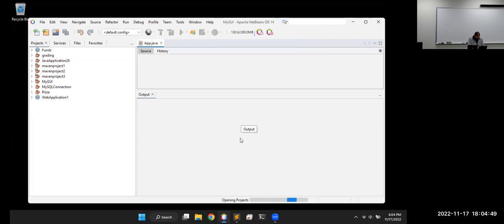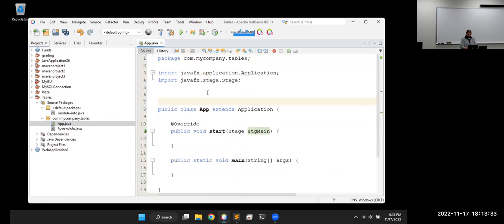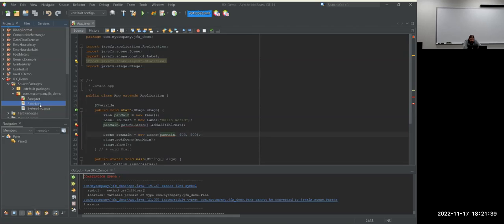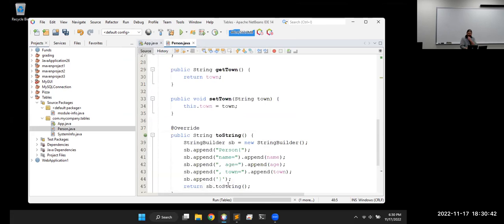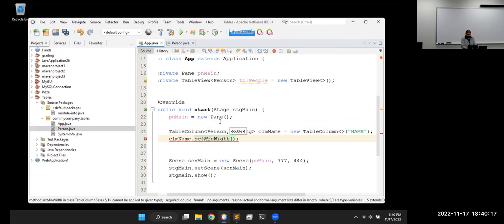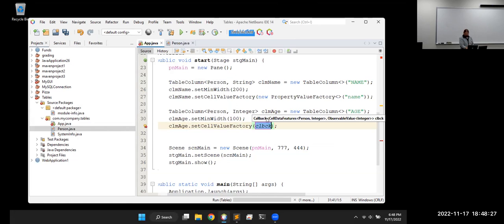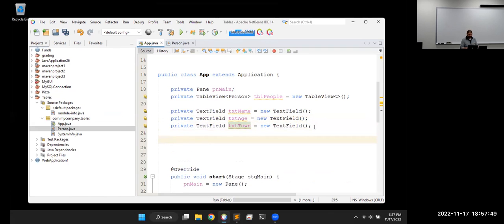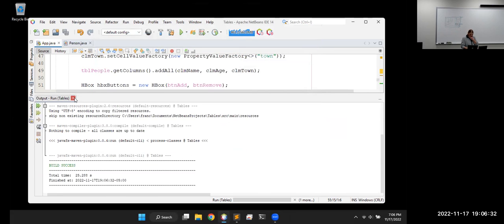SDEV 200 Fall 2022 Module 6 Lecture 4 Part A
In fall of 2022 Ivy Tech Community College had moved to many classes coming in a blended format, both virtual and face-to-face deliver, including this Software Development with Java course I was teaching. This is the recording from November 17th, in this lecture we introduced observables and factories through a JavaFX table example.